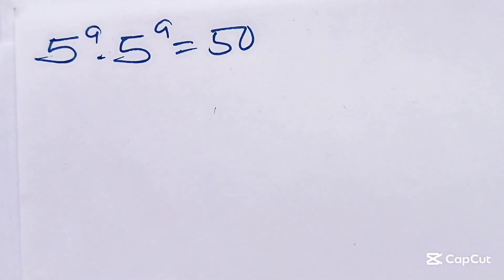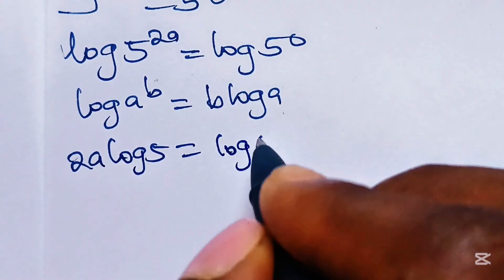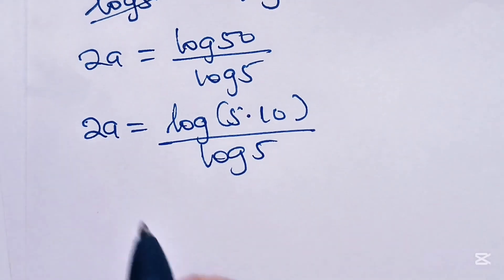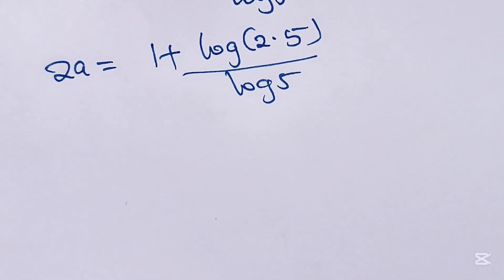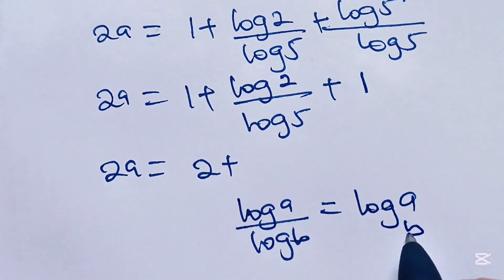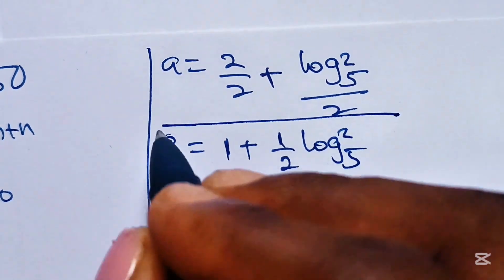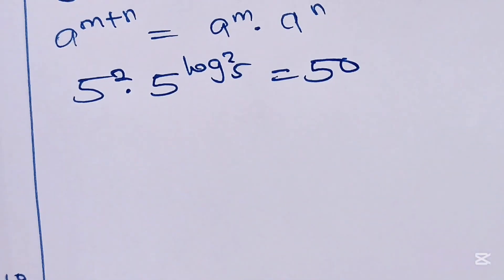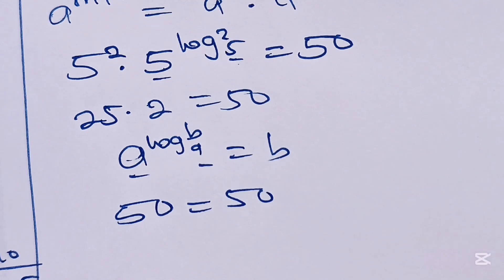Columbia| A nice math Olympiad exponential question| can you solve for x|learn this trick.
Math Olympiad exponential question solved using knowledge of logarithm and exponents.